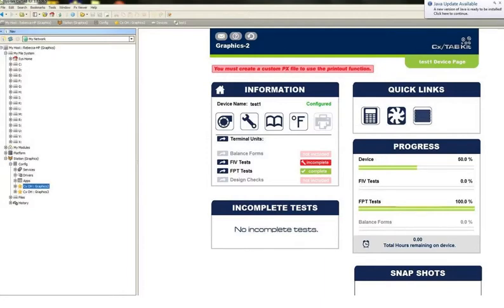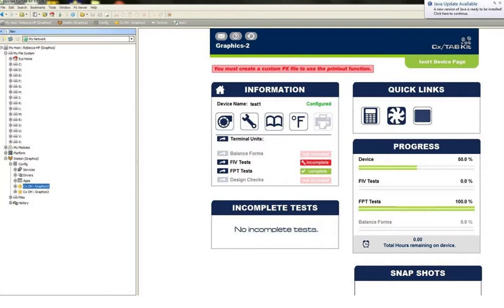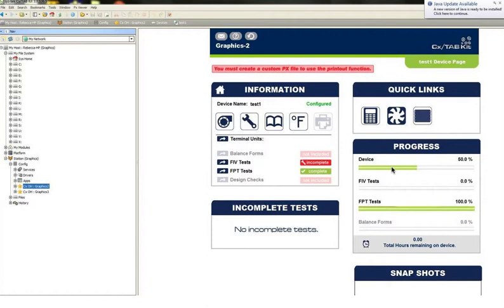Cx/TAB Kit UX Design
Here I am going to talk a few minutes about the process of the UX Design of the Cx/TAB Kit Software